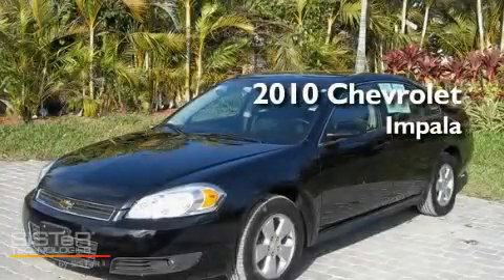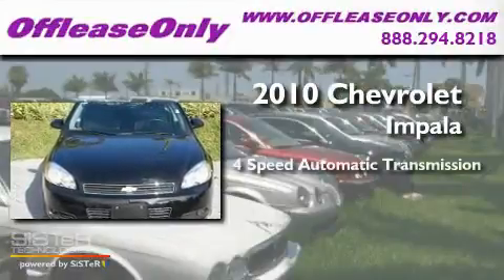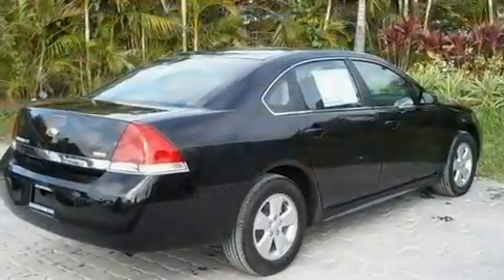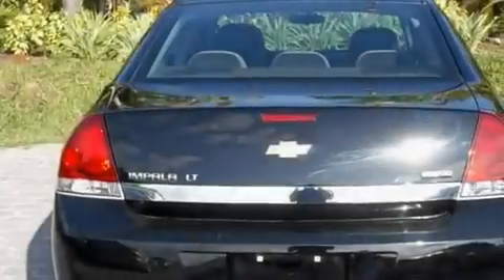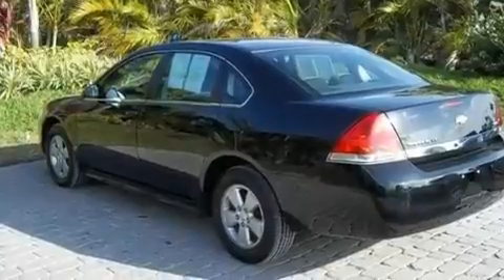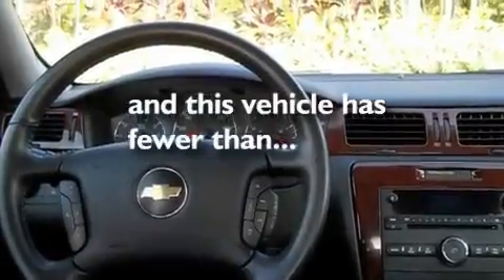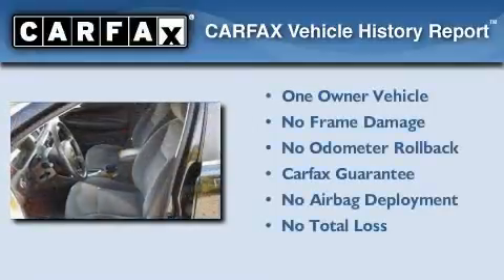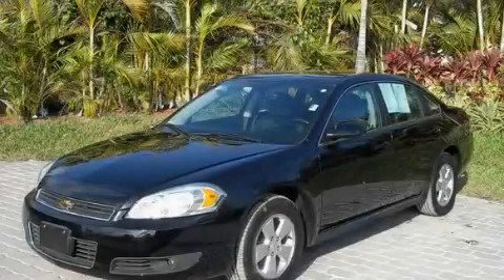2010 Chevrolet Impala Ft. Lauderdale FL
Year : 2010

 Make : Chevrolet

 Model : Impala

 Engine : Gas/Ethanol V6 3.5L/214

 Trans . : Automatic

 Exterior : Black

 Miles : 23,074

 Interior : Gray

 Stock : 28712

 Offleaseonly.com

 3531 Lake Worth Rd

 2010 Chevrolet Impala Lake Worth FL